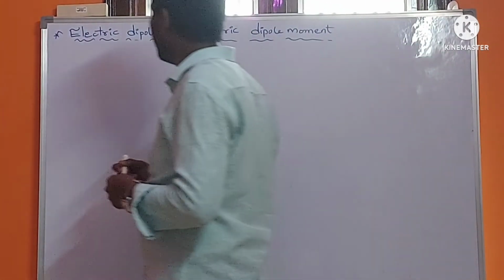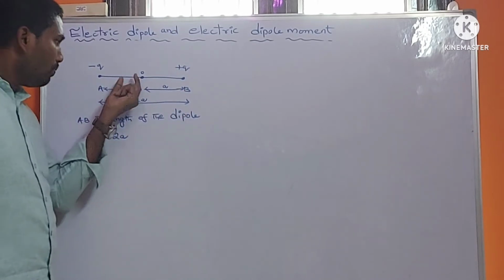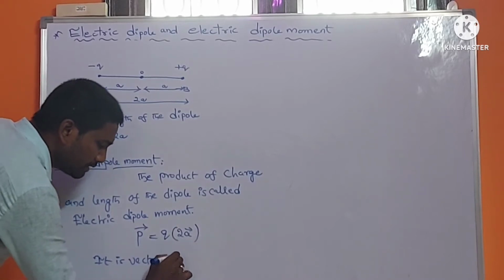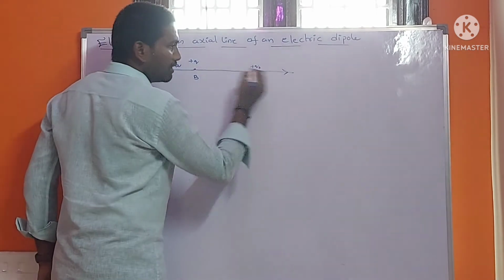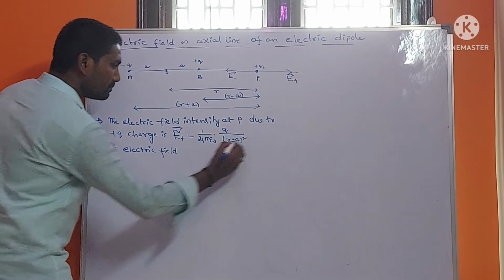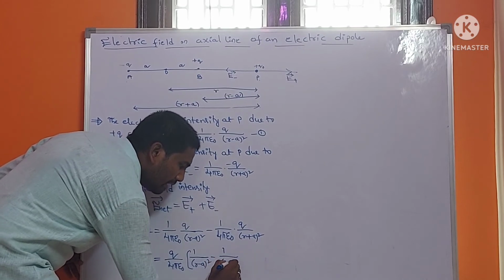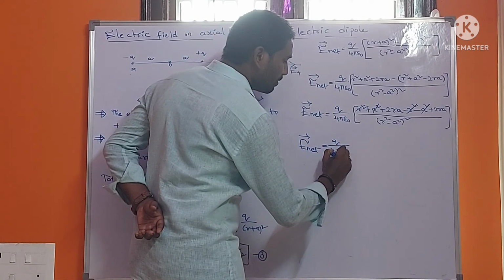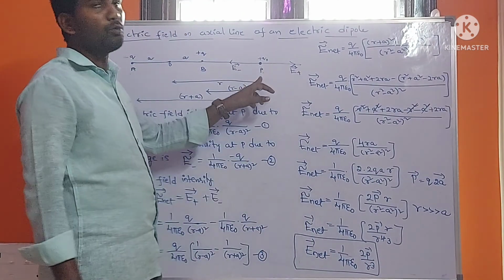Electric field on axial line of an electric dipole